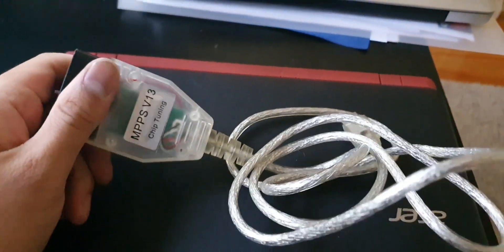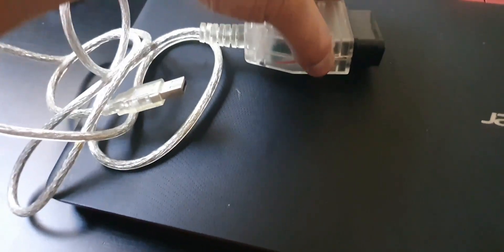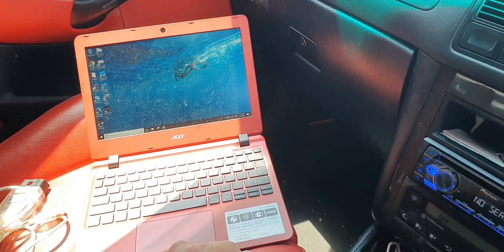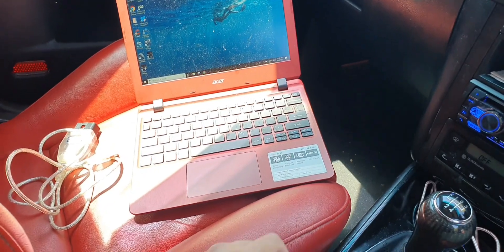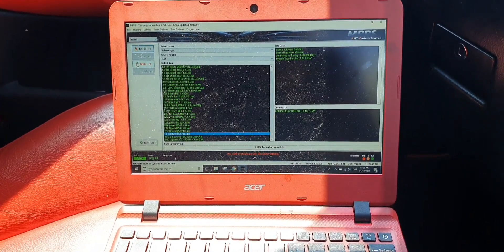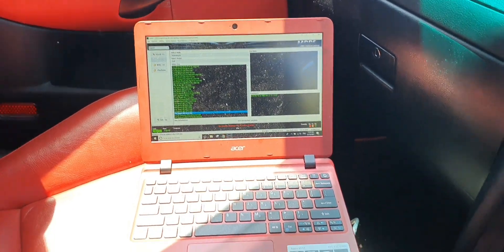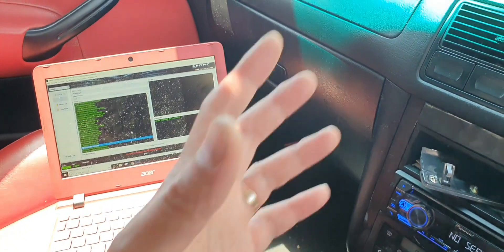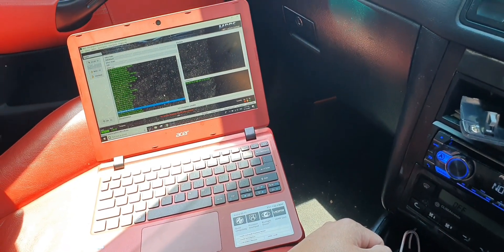MK4 GTI 1.8T AGU m3.8.3 ecu flash using MPPS cable and software drive by cable DBC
Hi everyone this video is really for the people in the community who are running the age old m3.8.3 ecu.

Get your cable from AliExpress or eBay.

Something like this will do

Next get the pin jumped from 16 to 13 using a small wire. Any wire will do just solder it. See the video for reference.

Then install the app that comes with the cable and make sure you run it in Administrator mode.

Flash away

Word of warning do it at own risk, know that it can brick the ecu if voltage ever drops below a certain point.

For tuning look for tuningtechnics on instagram and have a chat to Chris. He is the Guru that still tunes our ECUs.